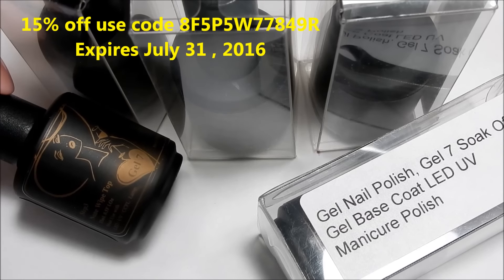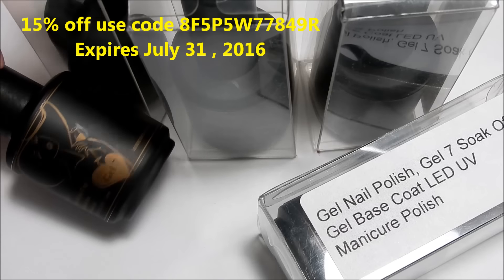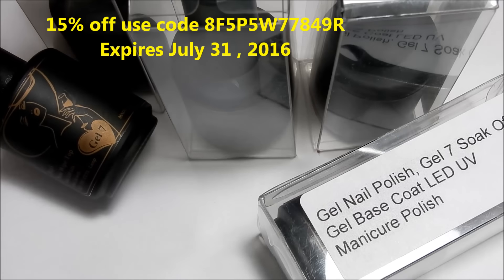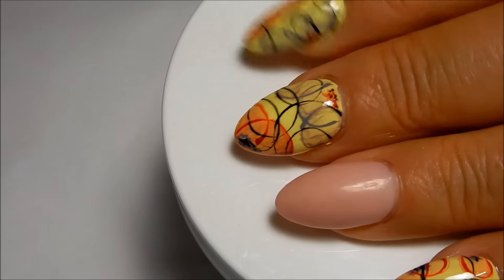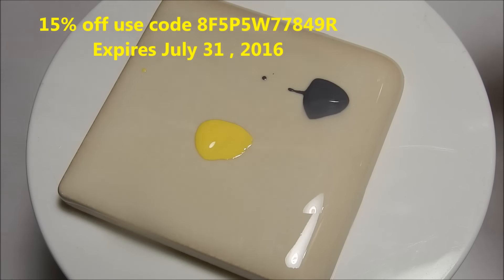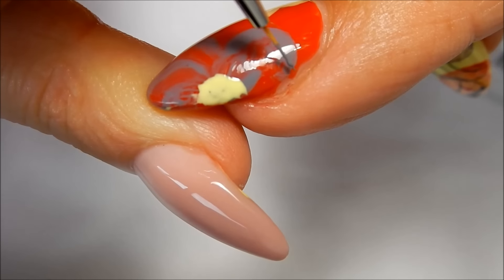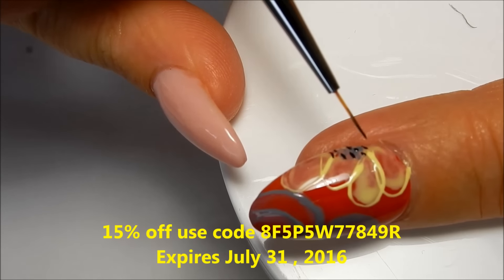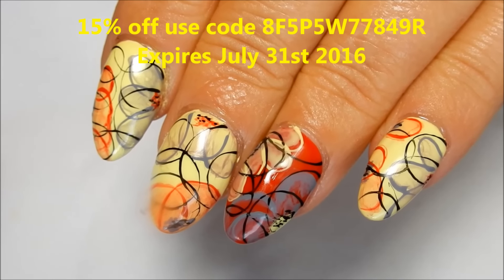Gel Flower Tutorial-------w/ GEL 7 Polish-------& REVIEW ---15% OFF CODE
I'm reviewing some uv / led gel polish for a company called Gel 7 .I have 3 colors they gave me and a base and no wipe top coat . I will also do a pretty gel polish design using all three of those colors and some black gel . Please use the coupon code for 15% off good until July 31st 2016 .